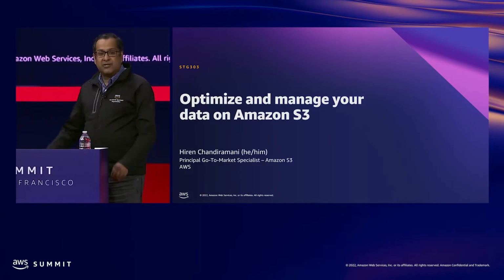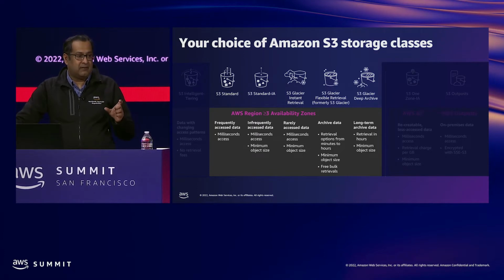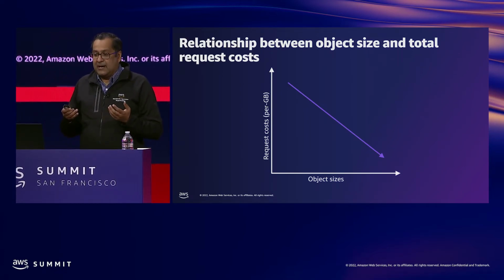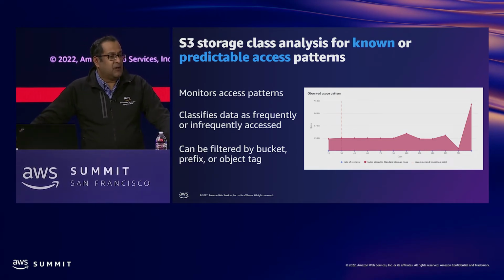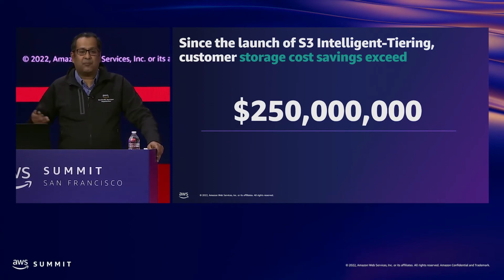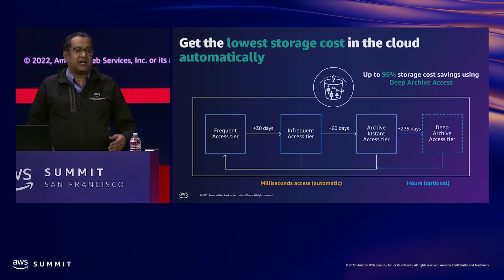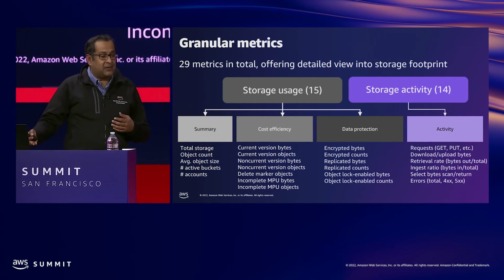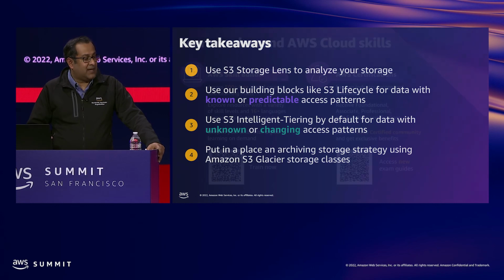AWS Summit SF 2022 - Optimize and manage your data on Amazon S3 (STG303)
Amazon S3 and Amazon S3 Glacier provide developers and IT teams with cloud object storage that offers industry-leading scalability, data availability, security, and performance. In this session, see an overview of Amazon S3 and review the S3 storage classes and key features across security, access management, storage management, and more. Learn about the Amazon S3 durability model and how it is different from other cloud providers’ models. Also learn about common use cases, such as data lakes, mobile applications, backup and restore, archive, enterprise applications, IoT devices, and big data analytics.